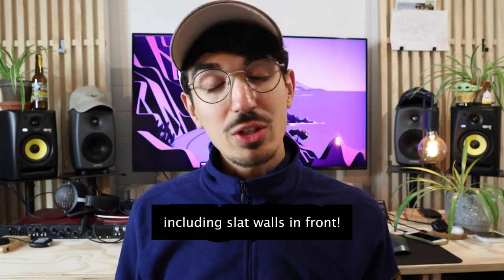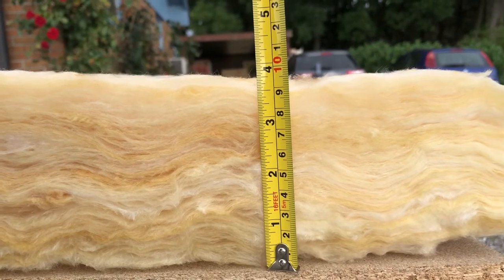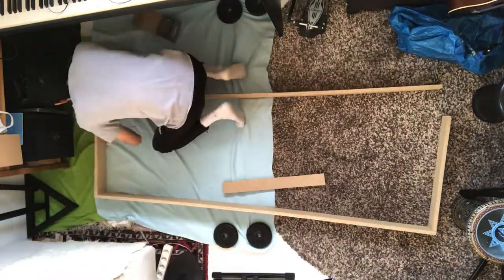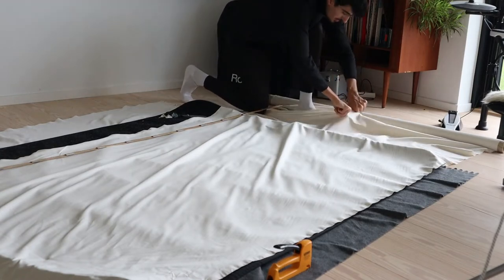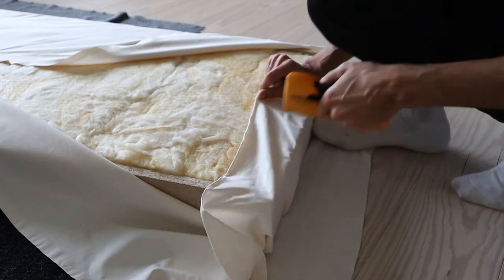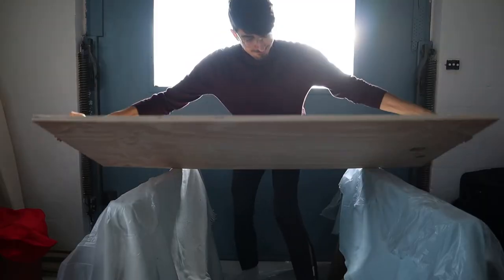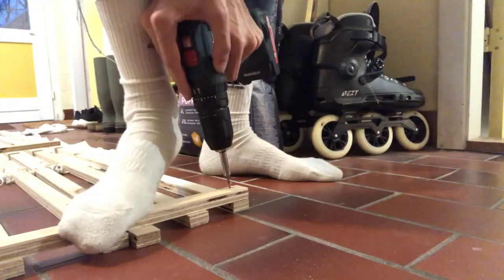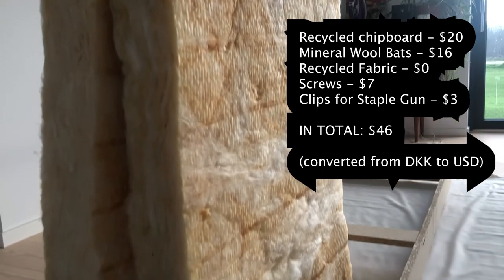DIRT CHEAP Acoustic Panels for your Music Studio | Easy DIY Tutorial (+Free Plans)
Here's how to build insultingly cheap acoustic panels for your music and sound design studio!

Wether you do music production, sound design, recordings or mixing and mastering good acoustic treatment is a must and I'm not gonna lie, this was so easy that even I could do it - and so you can too :)